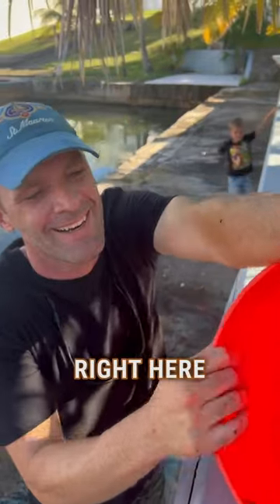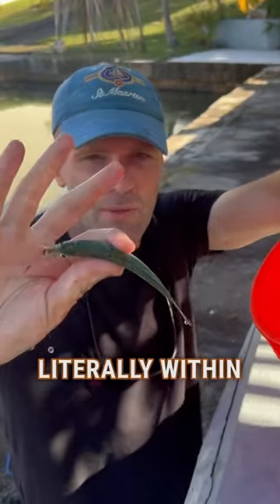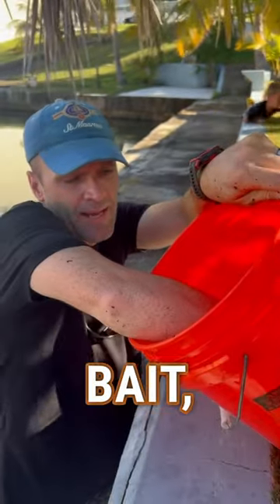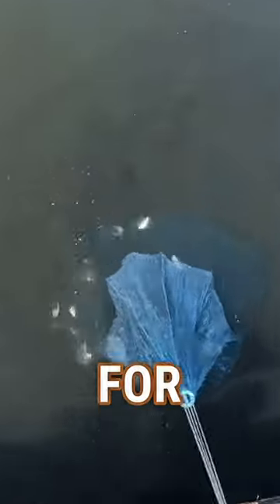Cast Netting Mullet and Pilchards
Nothing like and afternoon catching bait. I feel like any fisherman that doesn't catch their own bait every once in awhile is missing out.